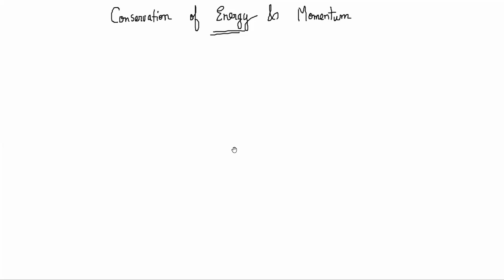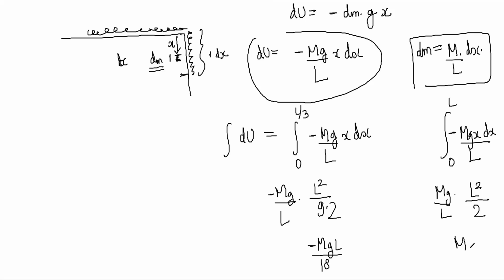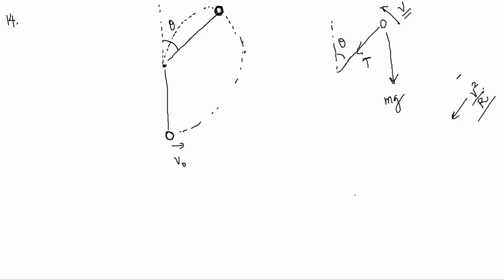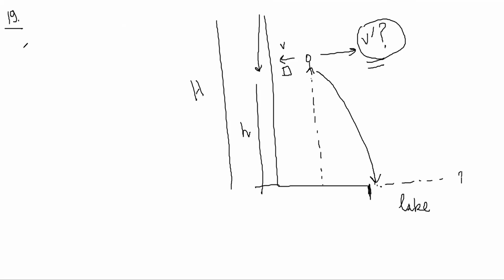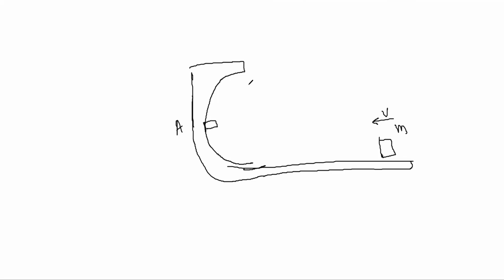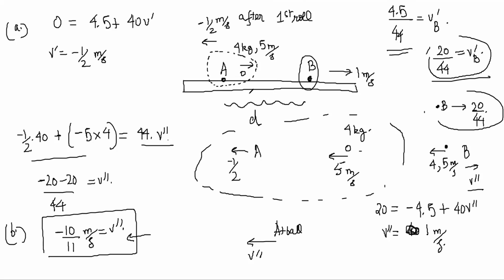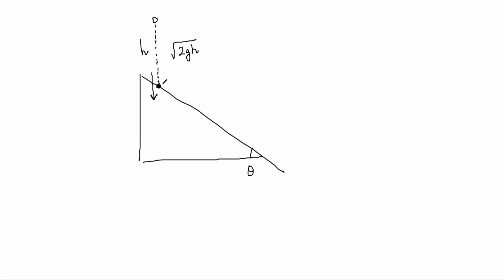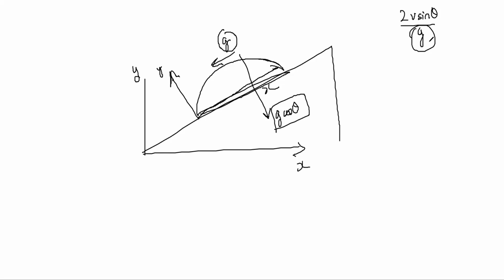Conservation of Energy and Momentum